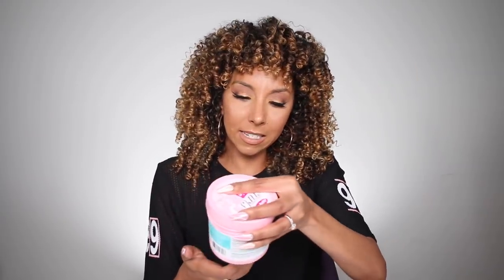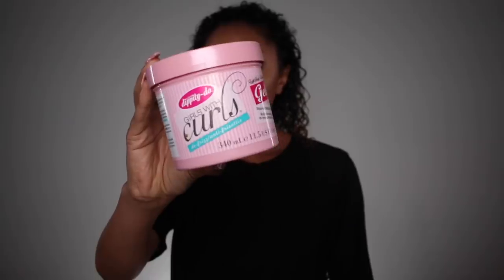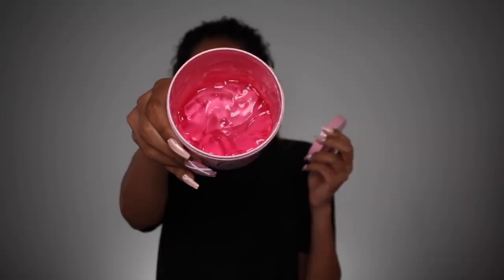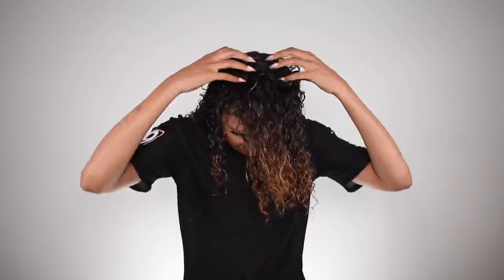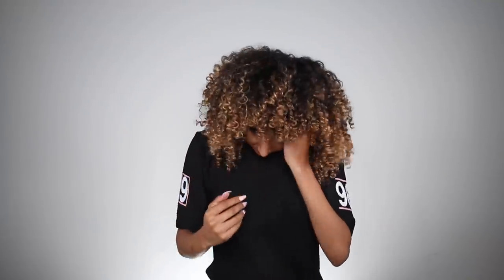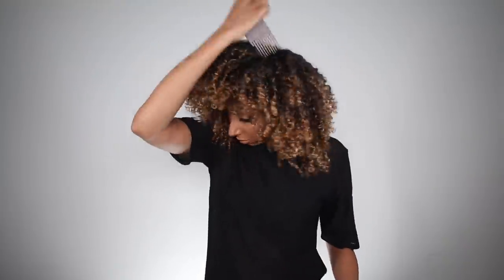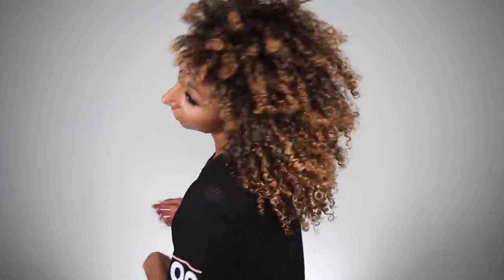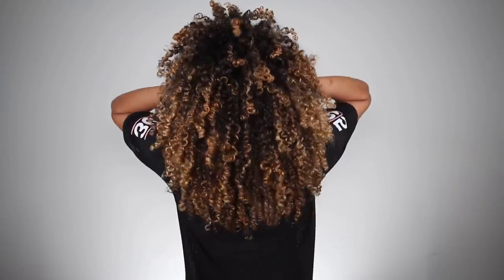The BEST Gel For Curly Hair! ONLY $5!! | BiancaReneeToday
The BEST Gel For Curly Hair! My GO TO STYLING PRODUCT for curly hair... the Dippity Do Girls With Curls Gelee! Sold at select Marshall's for only $5!